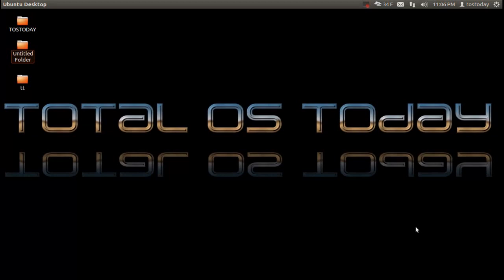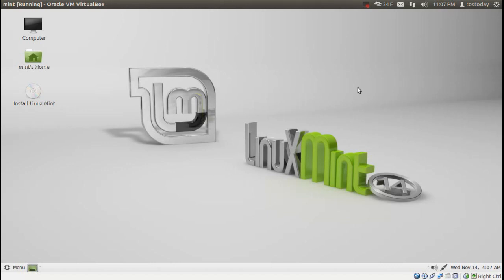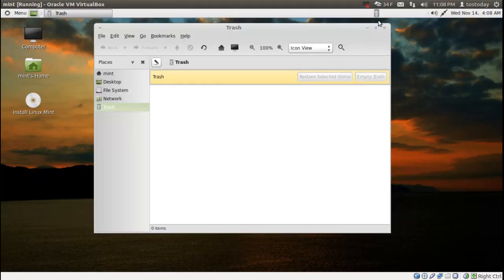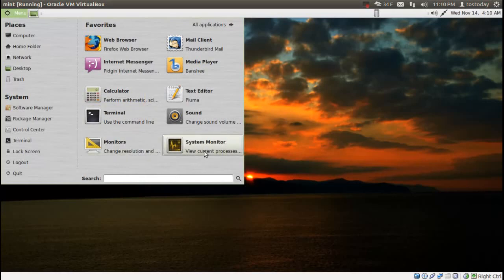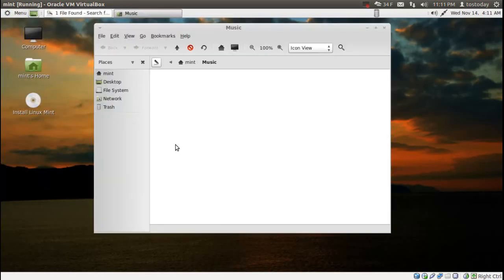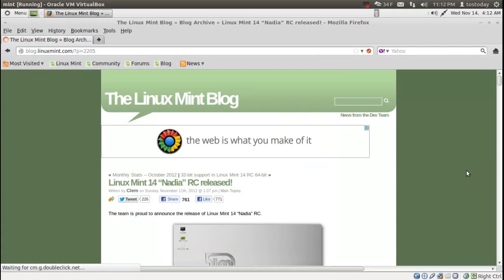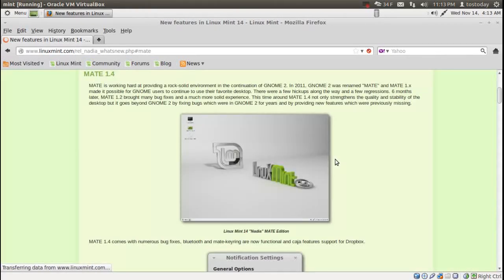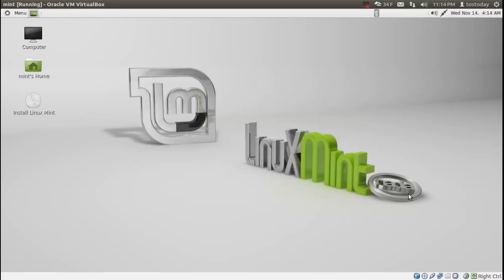Linux Mint 14 Review Nice Nadia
My thoughts on the Mate edition release candidate of Linux Mint 14.

LINKS -